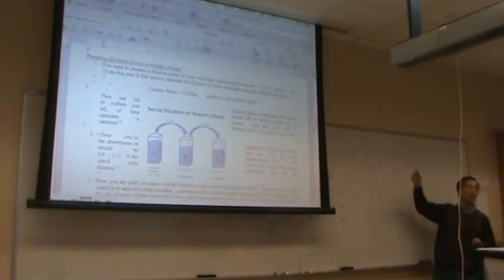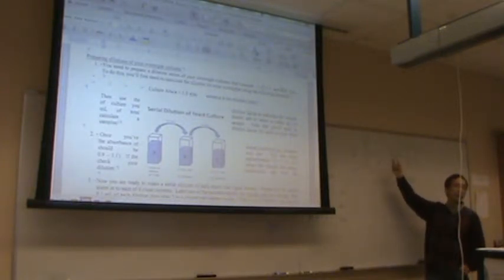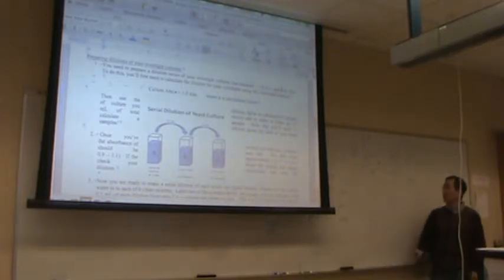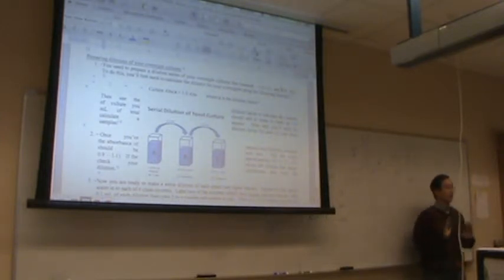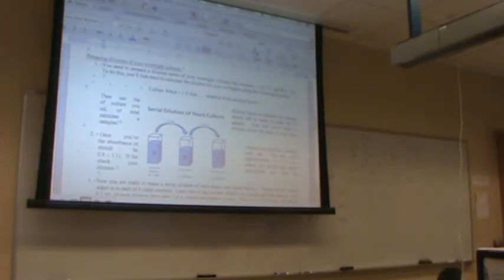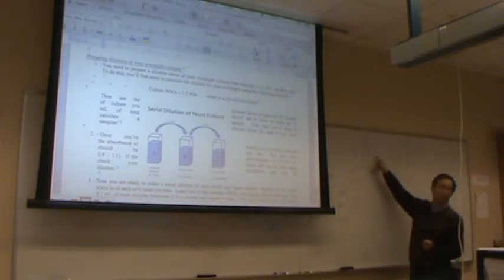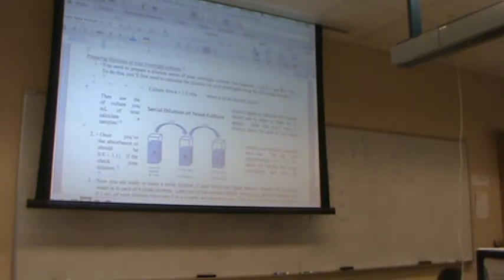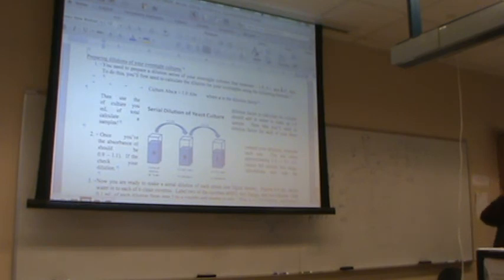Bio125, how to spot FOA plates, March 27, 2014,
Bio125, spring 2014 March 27